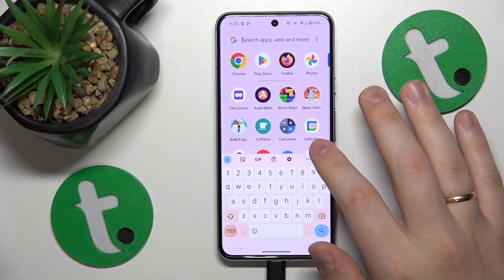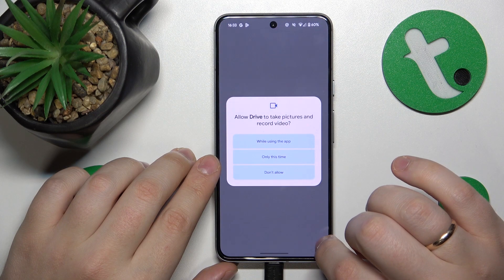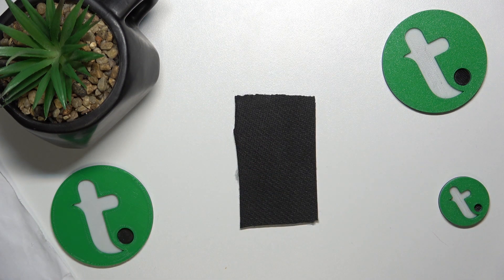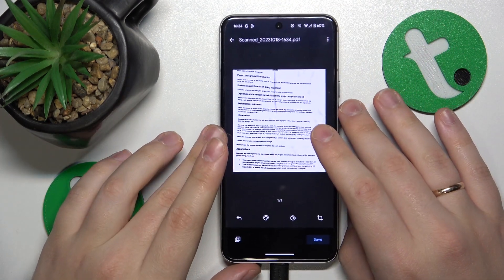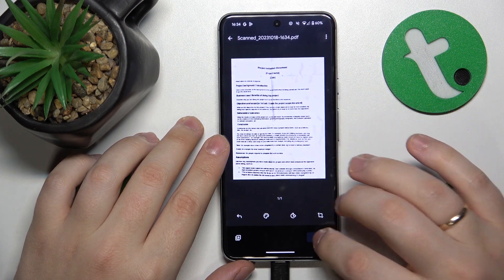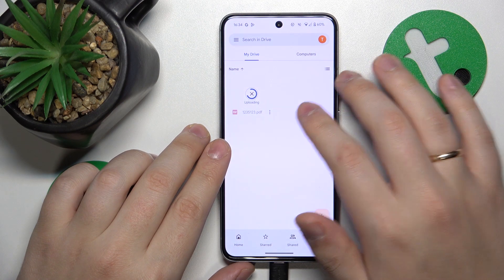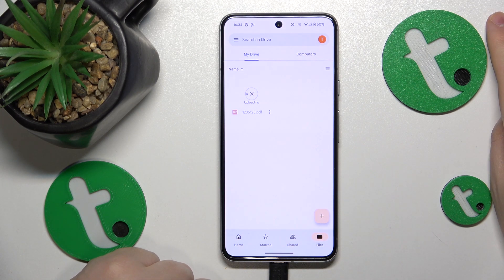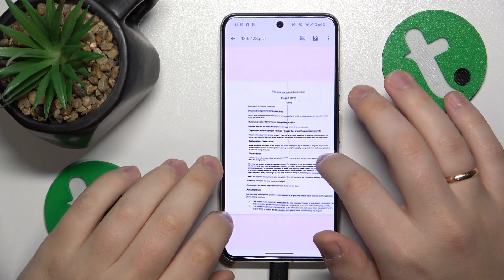How to Scan a Document into a PDF File on GOOGLE Pixel 8 - Google Drive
Transform your real-world documents into digital PDF scans effortlessly with your GOOGLE Pixel 8 using the Google Drive app! Watch our step-by-step guide to harness the power of technology and streamline your document management. Simplify your life with the convenience of digital documents—no more paperwork hassles. Tune in now and unlock the potential of your smartphone!

How to make a real world document into a PDF scan on GOOGLE Pixel 8? How to digitalize a document into a PDF file on GOOGLE Pixel 8? How to use the Google Drive app on the GOOGLE Pixel 8 phone to scan a document?